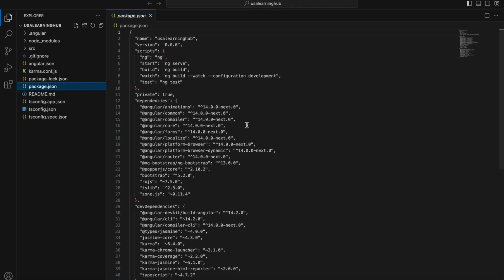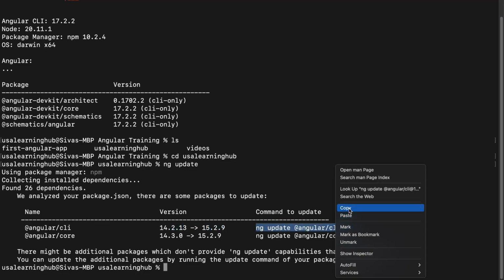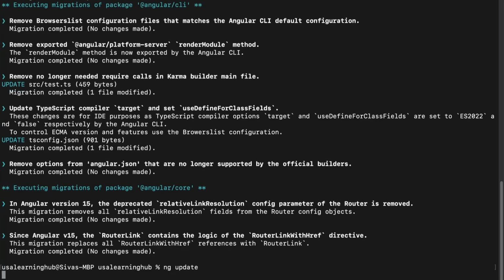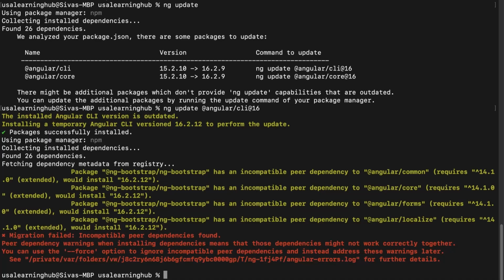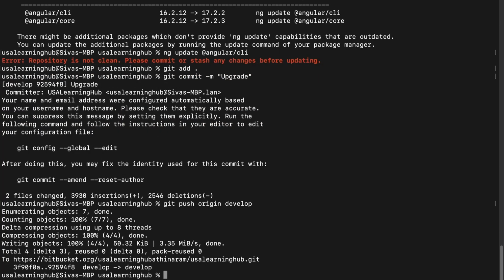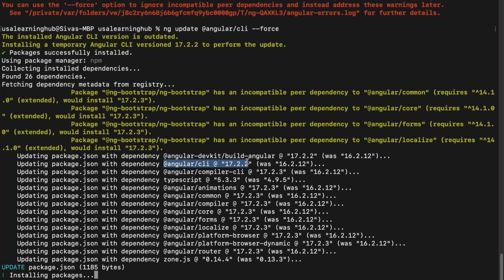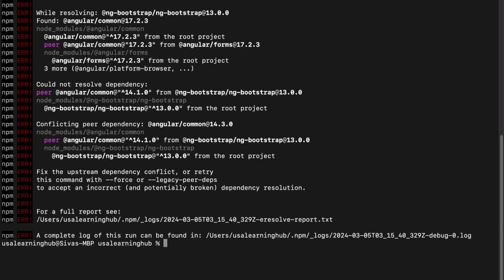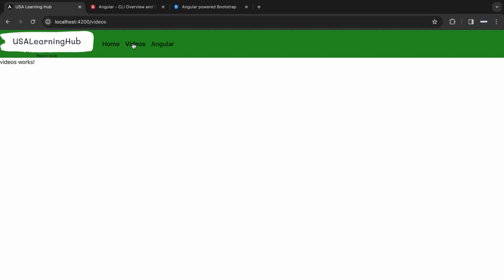Angular 14 to 17 Upgrade Tutorial - What’s New?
Mastering Angular framework Upgrade from v14 to v17